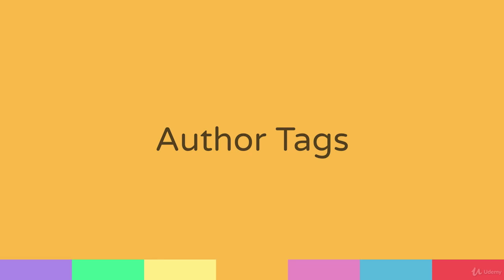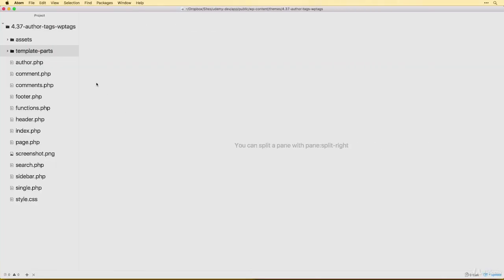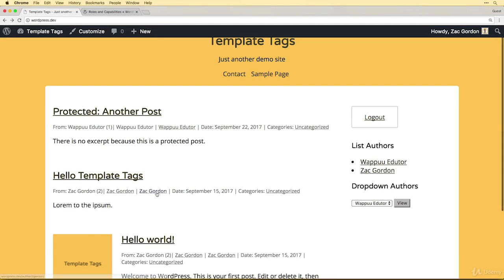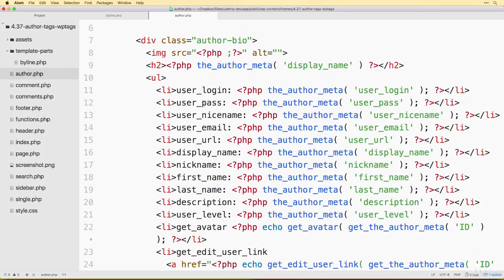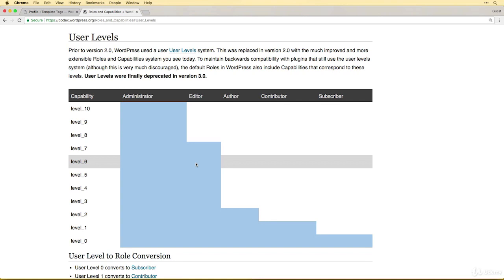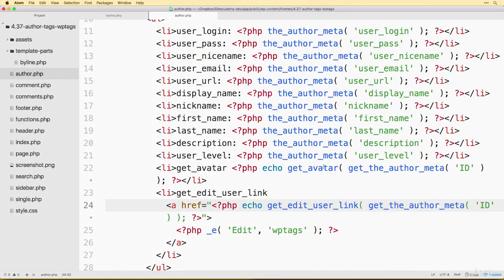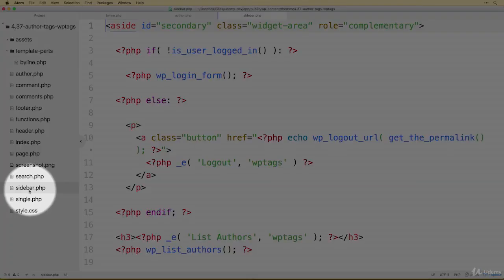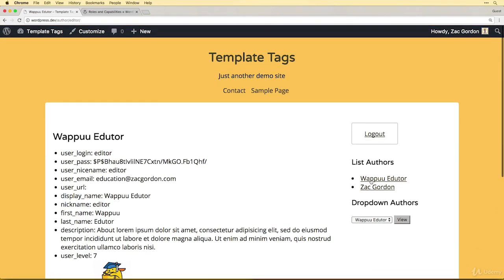WP Dev Themes and Plugins (106-110)(5)